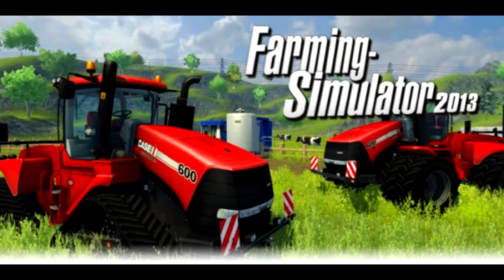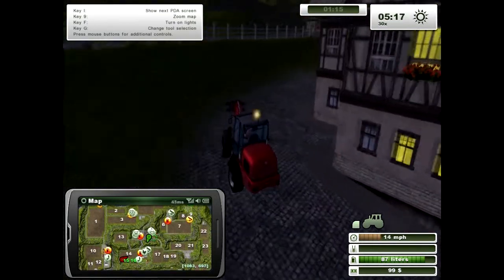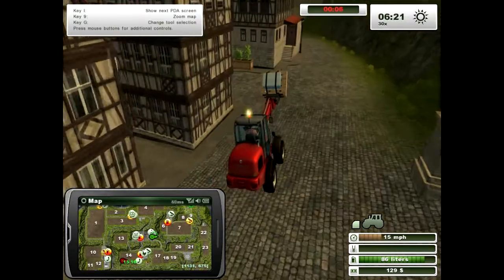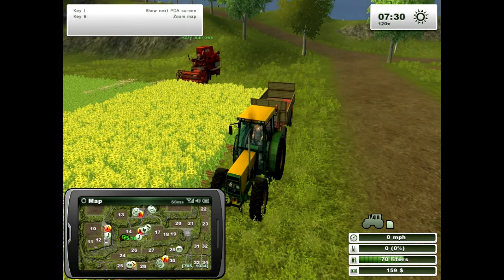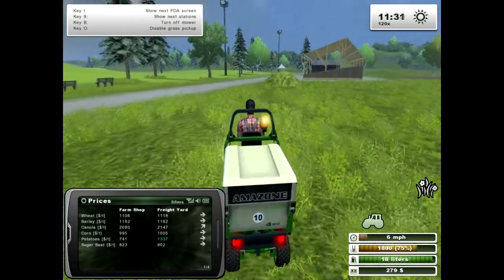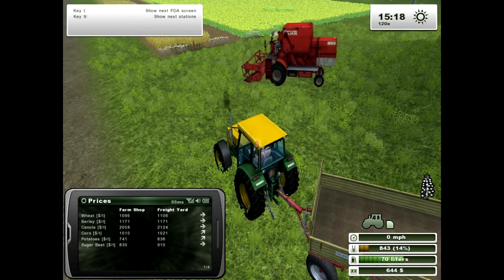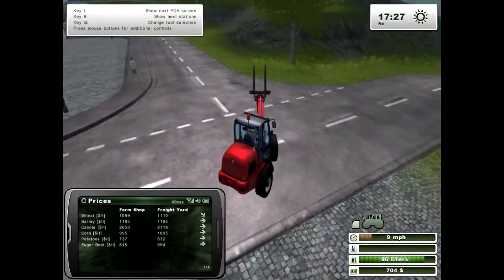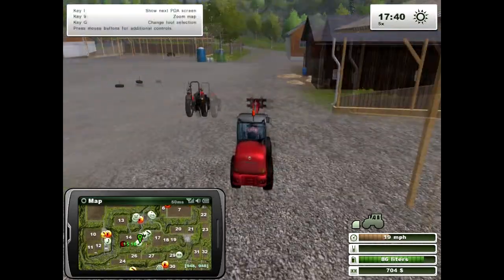Farming Simulator Series 1 EP 2 - Let's Harvest and Mow!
In this episode II HecTiiKz and II LoNiiKz start to harvest thei field after it has fully grown. II HecTiiKz finishes his mission and then goes to mow grass around the golf course to earn some more money.

Hope you enjoyed episode 2

✜Skype=Mechanicgamerz